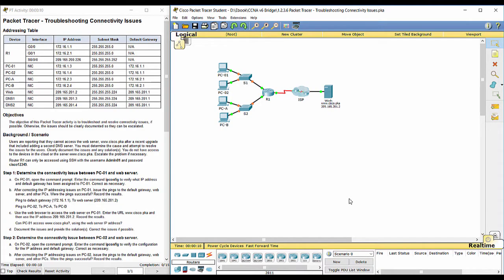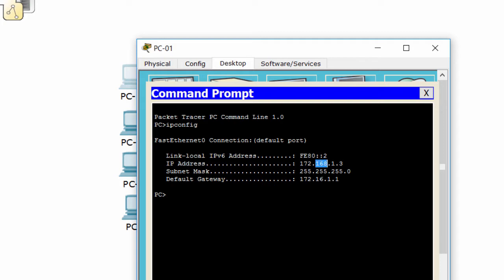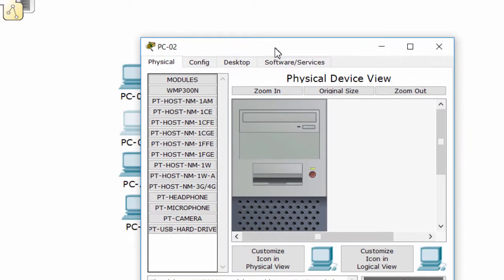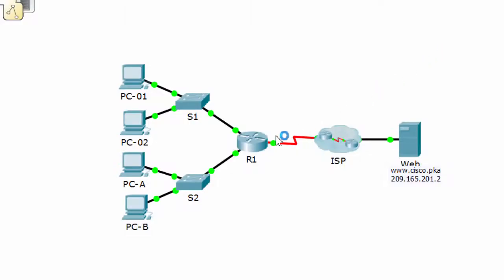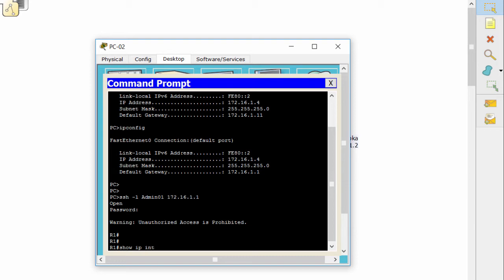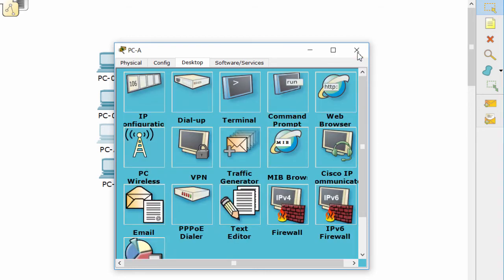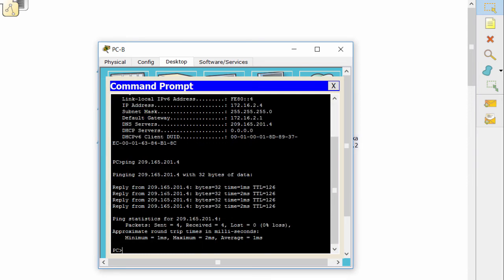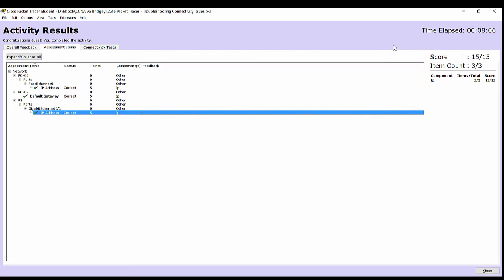[CCNA Bridging] Packet Tracer 1.2.3.6 Troubleshooting Connectivity Issues